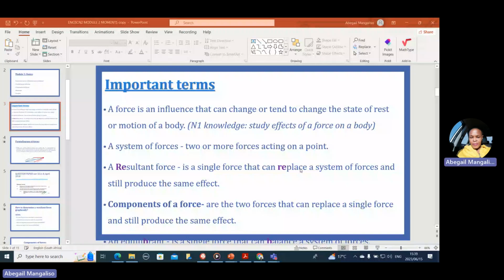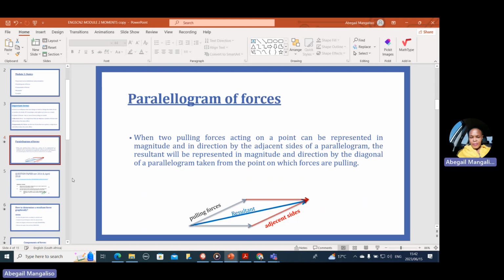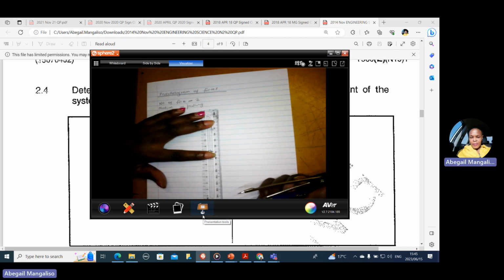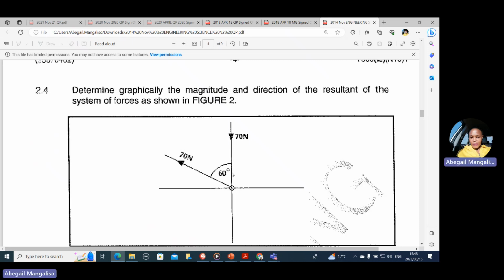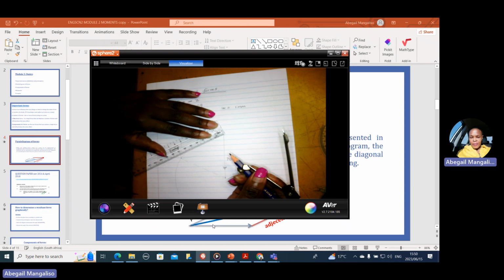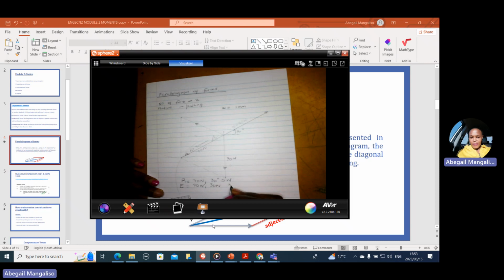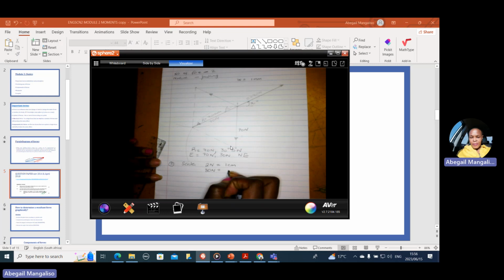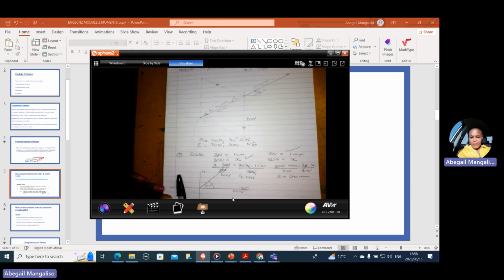ESCN2 MODULE 2 Parallelogram of forces 20230615 153935 Meeting Recording